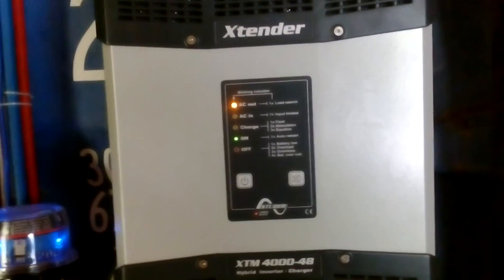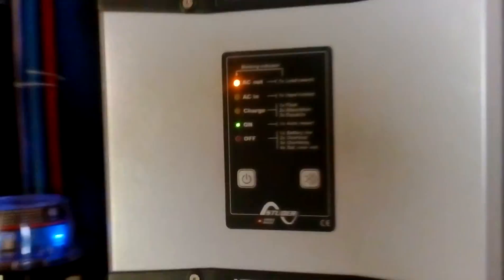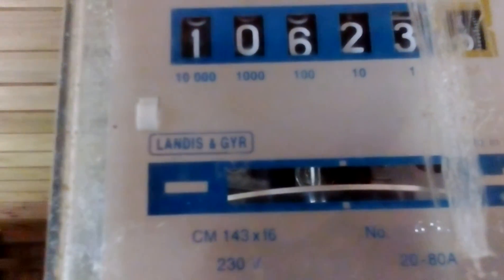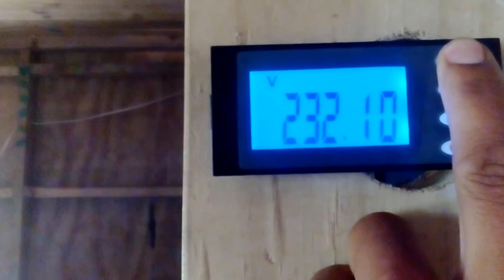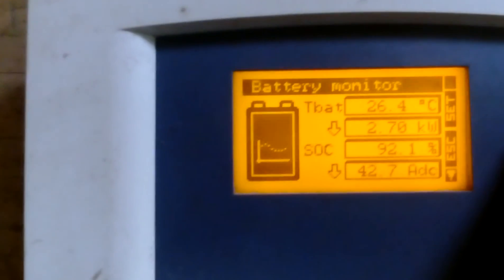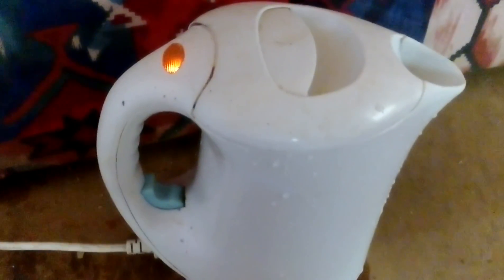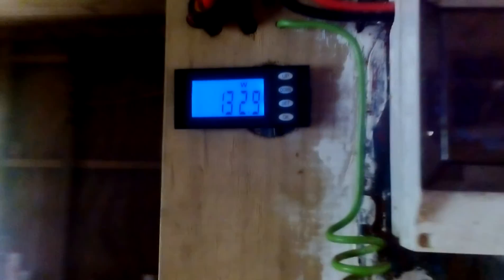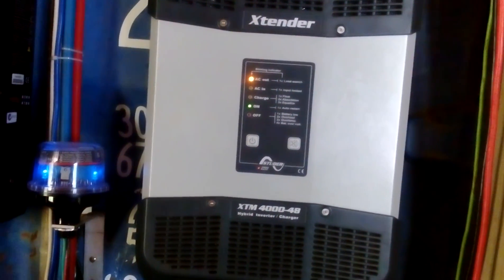Studer XTM 4000-48 Off grid system Load test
Boiling hot water of my 48v off grid system 2400 watts 230v